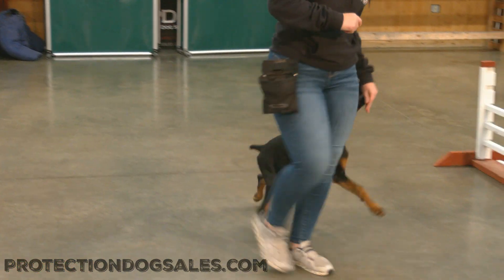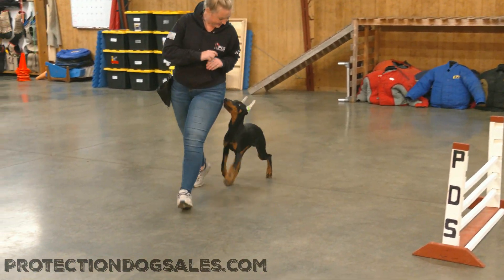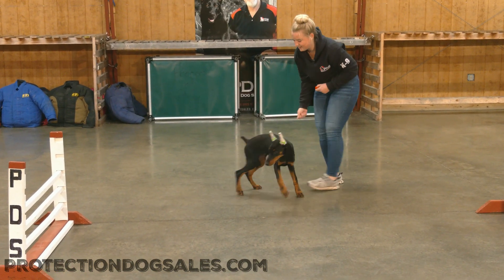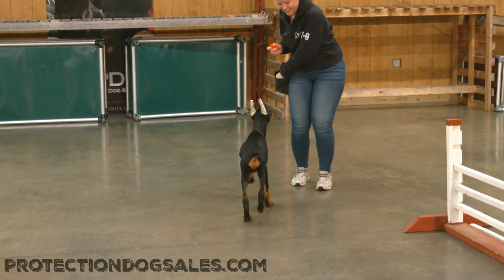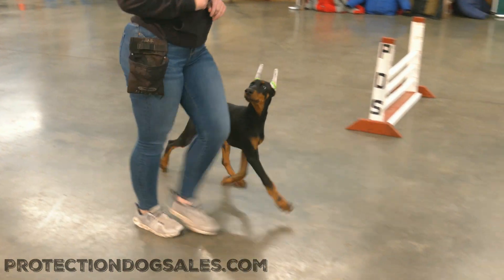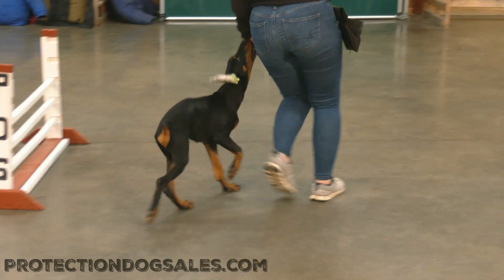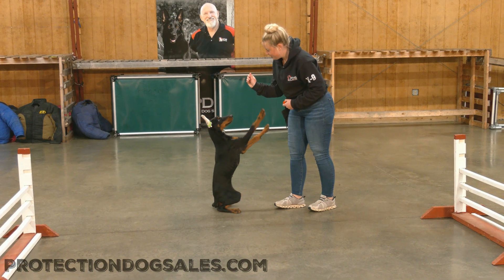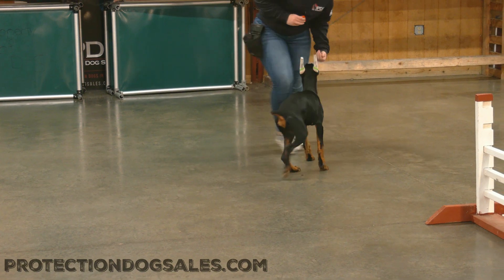Elite Executive Level WOW! Doberman "Ubi" 18 Wk Professionally Trained Home Raised Family Protection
We have dogs listed for sale with $$$ PRICES $$$